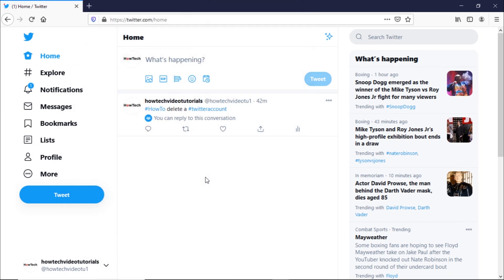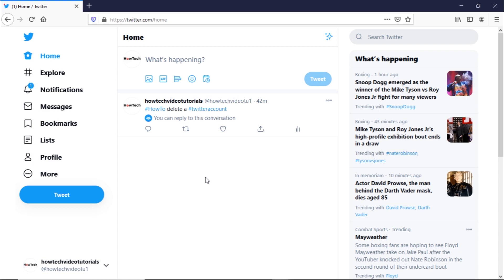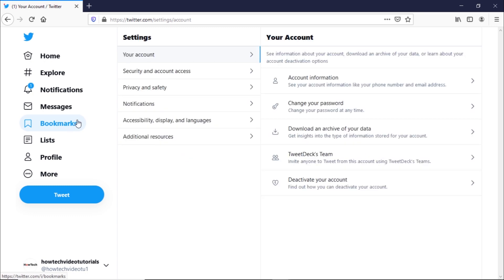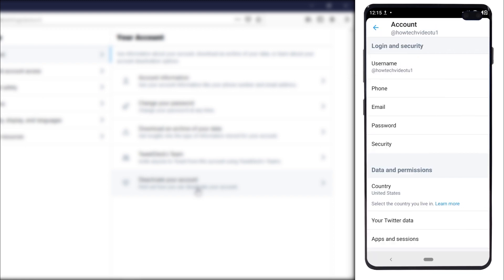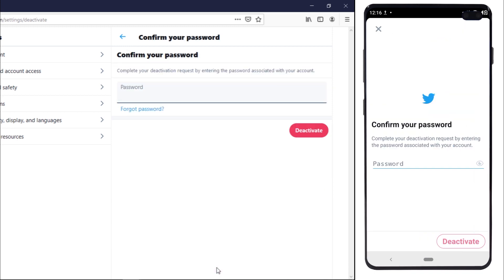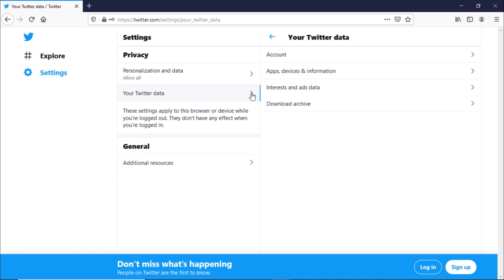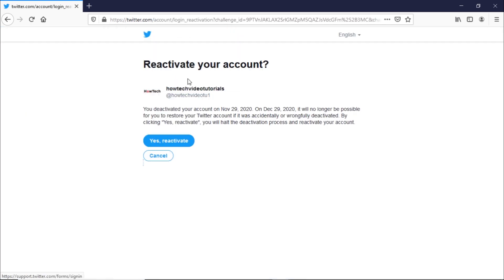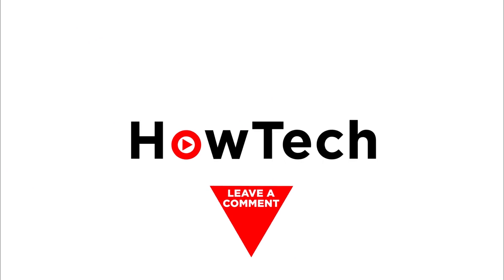How to Delete Twitter Account: Step-by-Step Guide | How to Delete Twitter on Desktop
In this video, we will show you how to delete a Twitter account.

Twitter is a social networking microblogging service. To delete your twitter account, you would first need to deactivate the account. We will show you how you can delete your account through the web portal and mobile application.

On the home page, click on the “More” option and from there click on the “Settings and Privacy” option. Once redirected, within the “Your Account” section, you can see the “Deactivate Your Account” option here.

Make sure to download the data archive before you decide to delete your twitter account.

For the mobile application, you can simply open up the main menu and tap on “Settings and Privacy”. From there, tap on the “Account” option. Similar to the web portal, you can also download the data archive from the mobile application as well.

Once you have created a backup, you can simply tap on the “Deactivate your Account” option being shown at the bottom.

Here, you would be required to enter the account password. Once entered, you would be logged out and the twitter account would be deactivated. You can also download your data archive from here as well by moving to the “Your Twitter Data” section.

The account takes thirty days to be permanently deleted. While your account is deactivated, you will not be able to use any of the twitter services.

If you log in to your twitter account before the thirty days, you will be given the option to reactivate your account.

That’s all!

❓💬 Would you like to know about any particular Twitter feature?